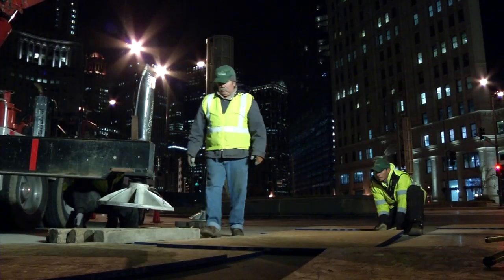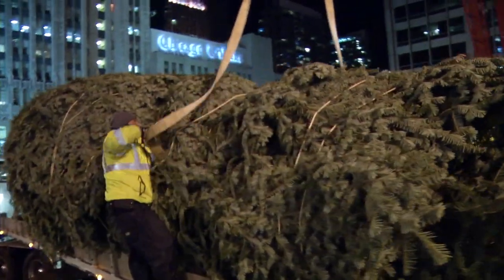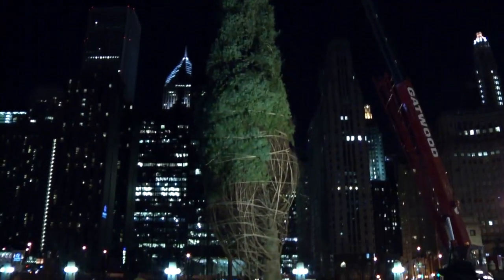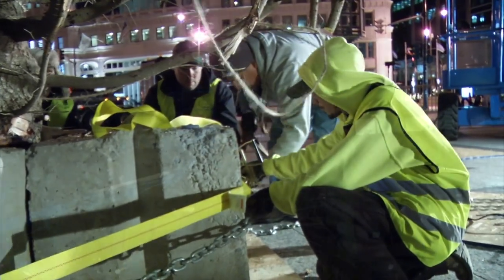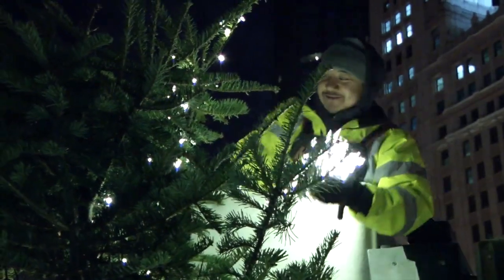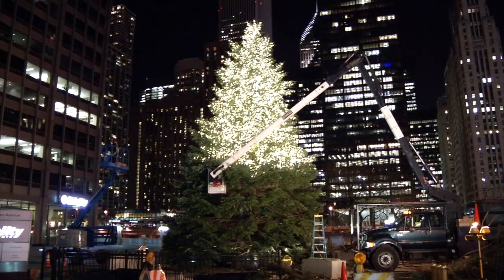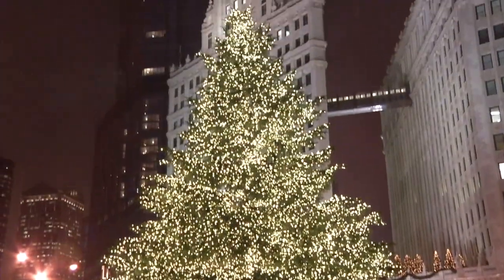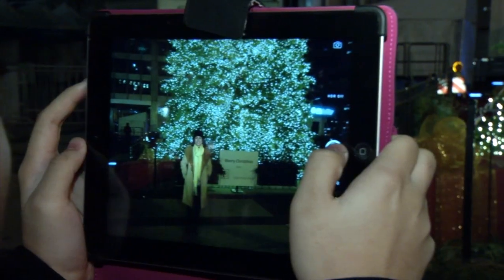2pioneer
Pioneer Xmas Tree- long second cut